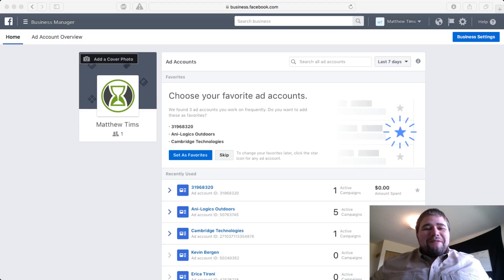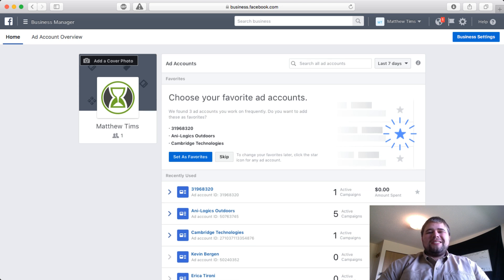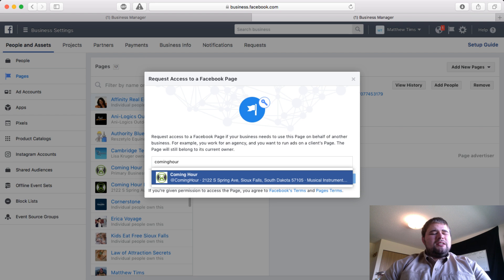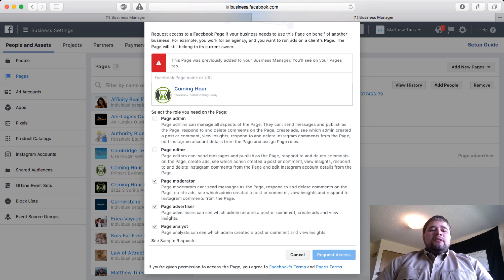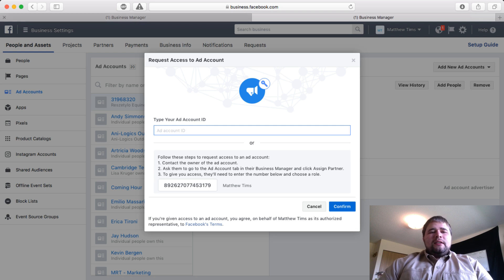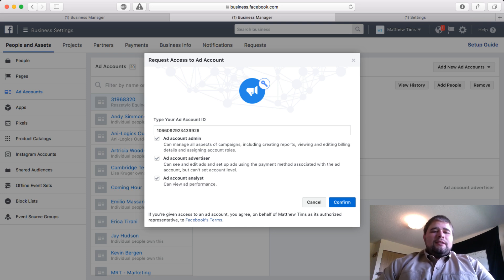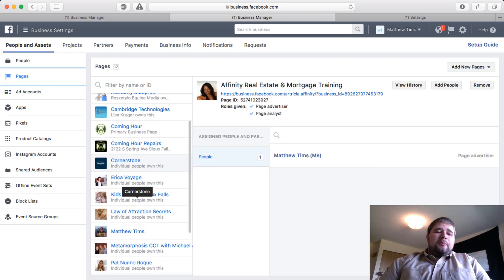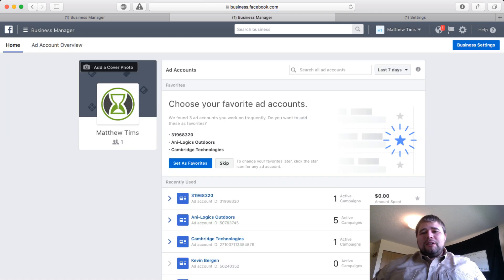How To Add Facebook Pages & Facebook Ad Accounts In Business Manager - Facebook Ad Agency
- Short links
- FB pixel on all links
- Rich data
- Clean and organized

Hey everybody! I'm going to walk you through how to add clients Facebook Assets into your business manager. This includes adding Facebook ad accounts from clients into your Facebook Business Manger, as well as adding Facebook Page access into your Facebook Business Manager.

I also walk you through what level of access you should be requesting from your clients so you can make the most of what Facebook marketing services you are advertising for them.

Make sure you tell your Facebook Advertising clients to NOT add your personal profile to their page. It won't make this impossible, it just adds extra steps that are unnecessary and a little annoying.

Then go into "Business Settings" by clicking on the blue button on the top right of the Facebook business manager. Then on the left side find the two panels that are "pages" and "ad accounts".

Go into the page tab first, and toward the top right select "add new page." And then "request access". The best way to request their Facebook Page access is to type in the exact URL or handle of their page. Typing in the name of the clients Facebook Page may work, but too often it pulls other Facebook Page results and is just confusing. Then click request, and they'll be notified.

Next you need your clients Facebook Ad account. Go to the "ad accounts" tab on the left and click on add new account. Then click "request access". And here's the tricky part. You need to walk your client through going to their Facebook page, and then clicking settings, promotions, and there's a bar at the bottom where you can view promotions inside of Facebook Ads Manager, which is where they'll go next.

Then in Facebook Ads Manager they will click on settings and see their Facebook ads account ID number, and that's the number they will give to you so you can request access to their ad account. Then once you've requested access to your client's Facebook Ads Account then they need to go into the user section of their Facebook Ads Account to see your request and grant you permission.